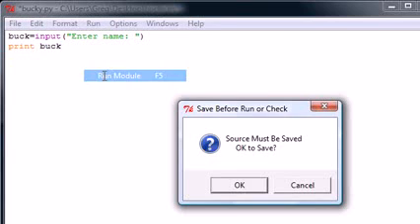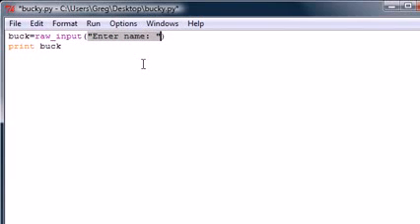Python Programming Tutorial 8 Raw Input